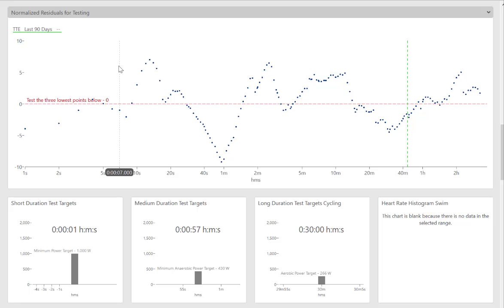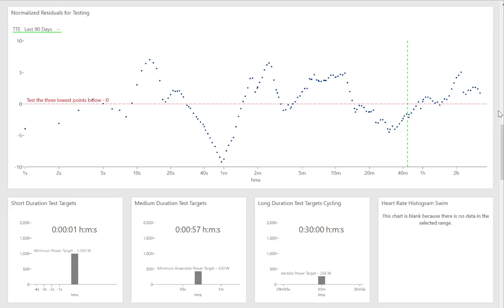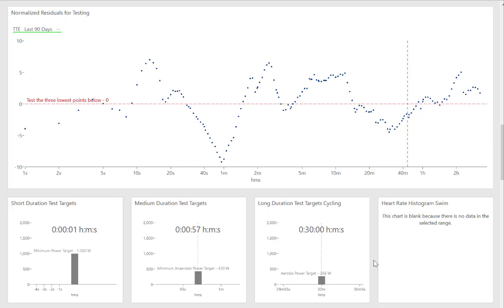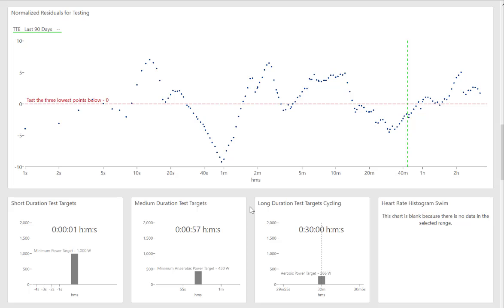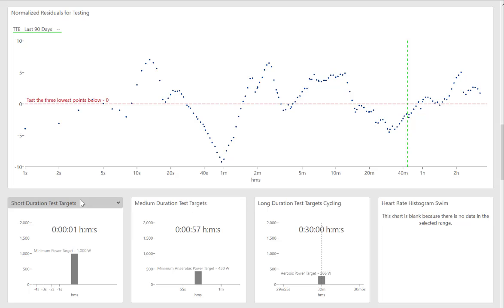Testing endurance athletes